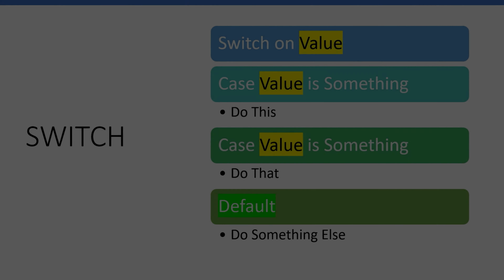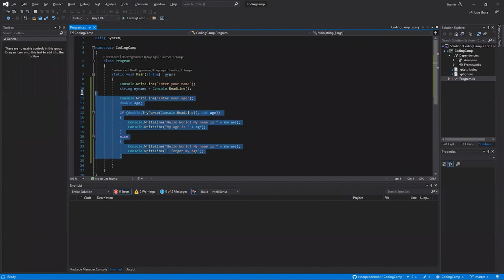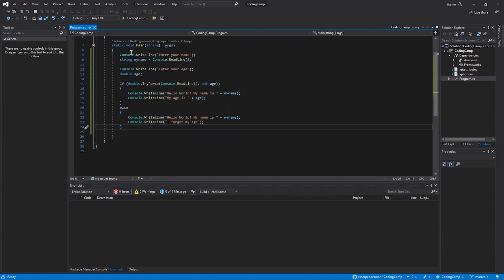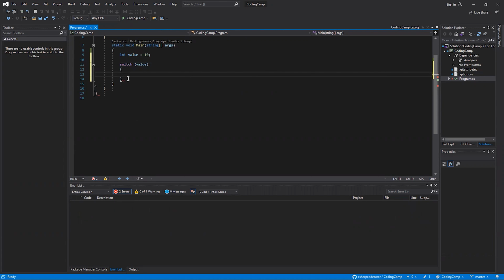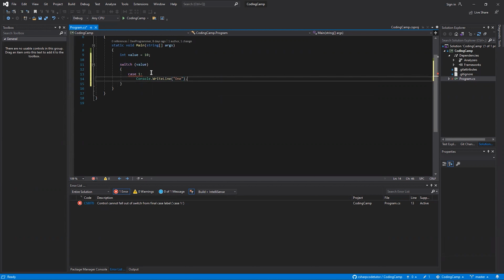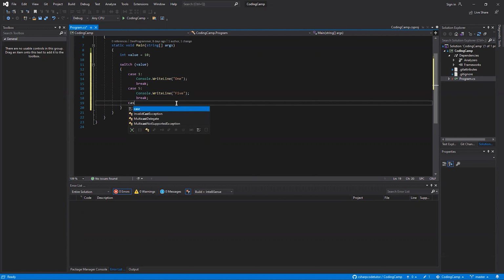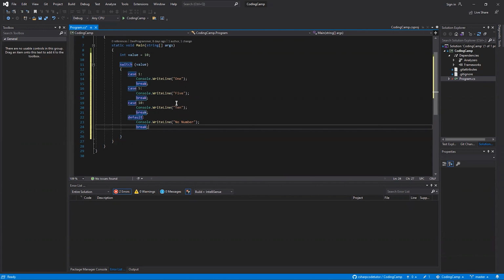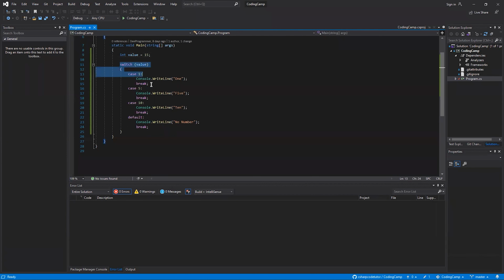Wyzant Tutor Spotlight: Joseph J., 03/24/2023 02:09:59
Meet Wyzant tutor Joseph J.
Experienced developer sharing my knowledge and experience